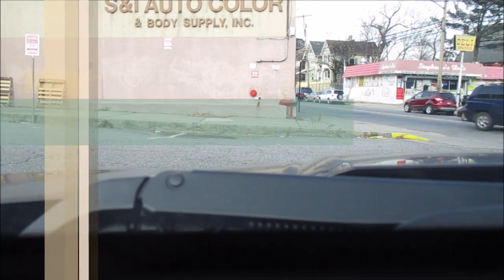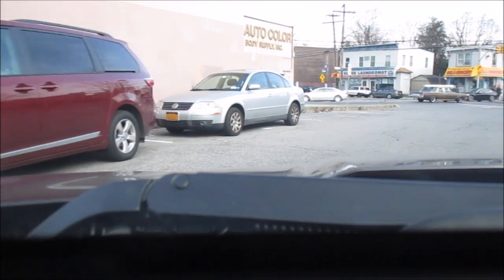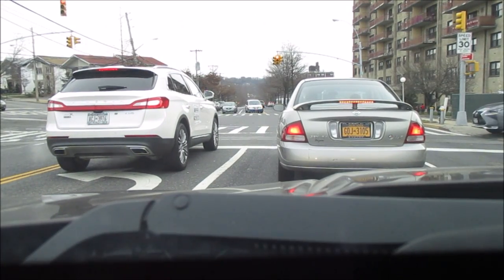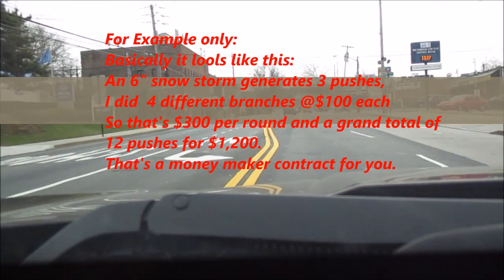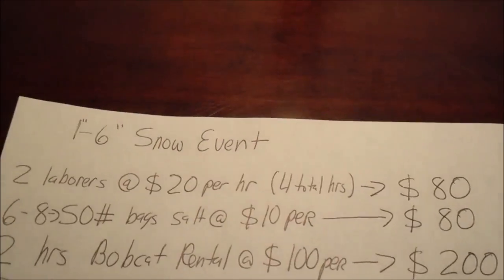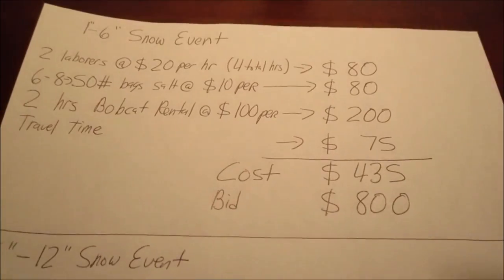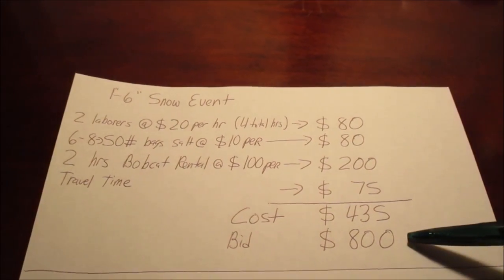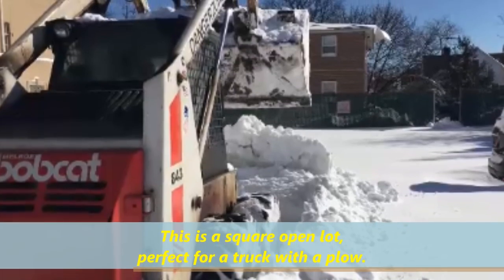HOW TO: BID COMMERCIAL SNOW PLOWING